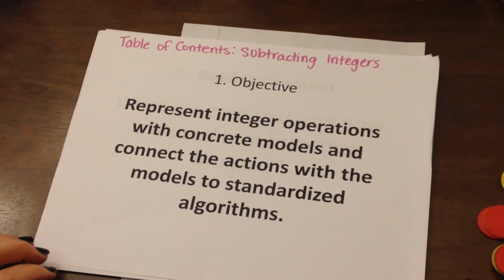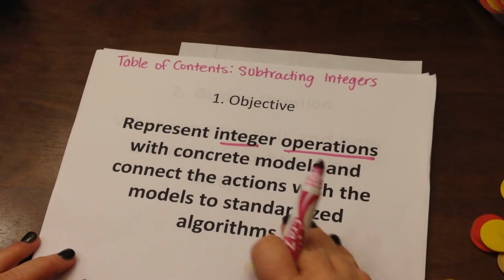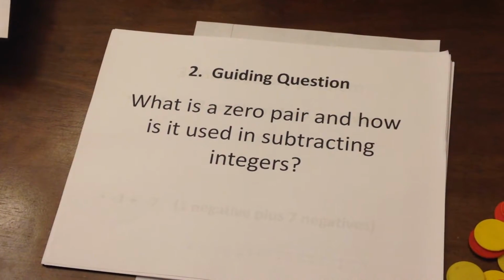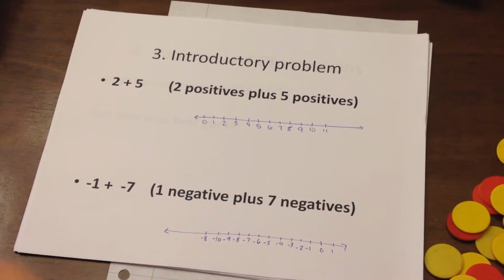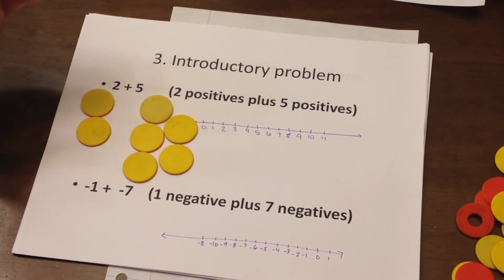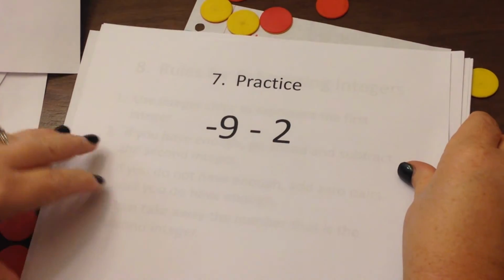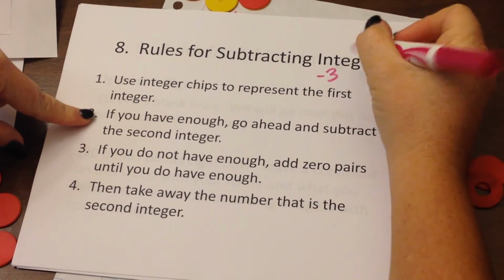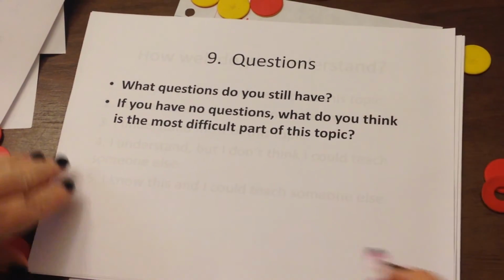10/21 subtract integers with models